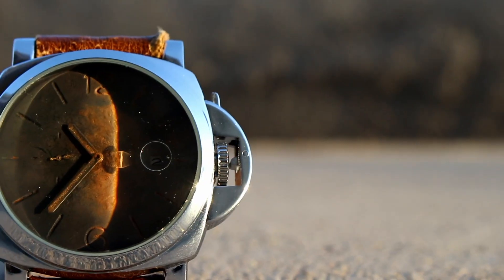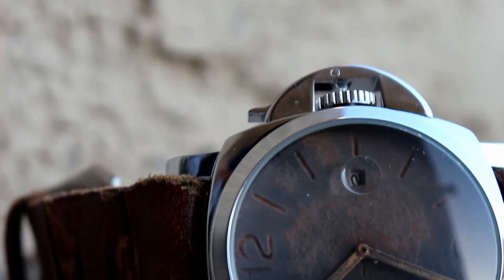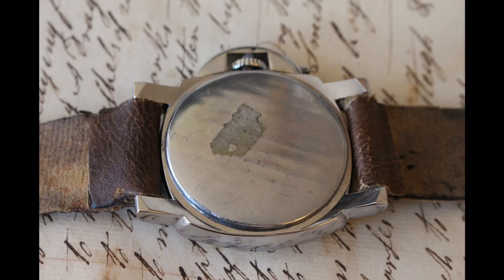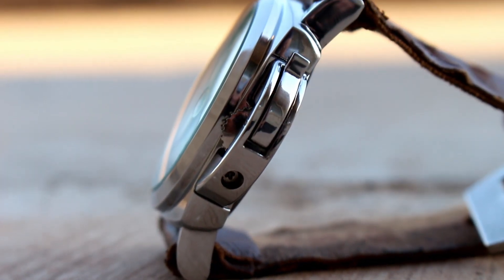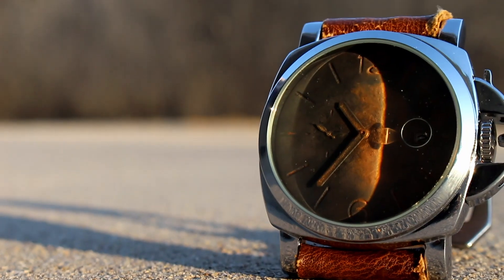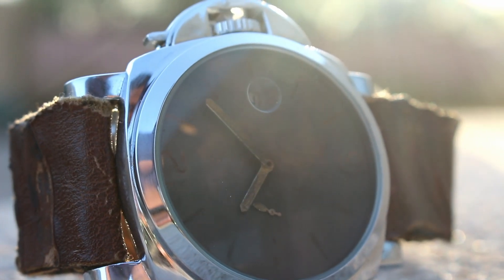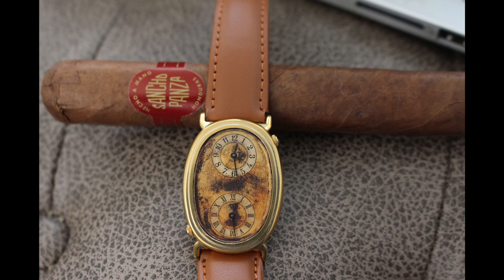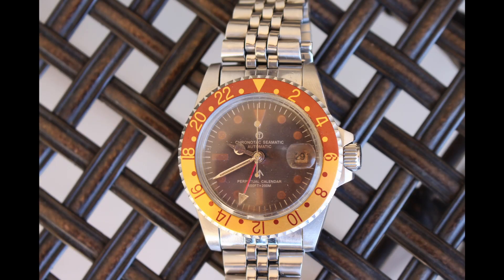Vintage Deepsea marina Homage Watch Review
Review of a watch from the shop! It's a vintage inspired piece from the depths!